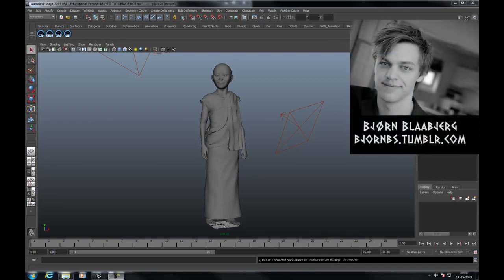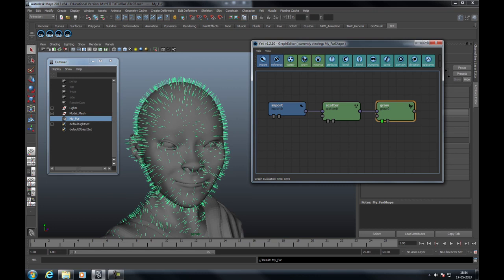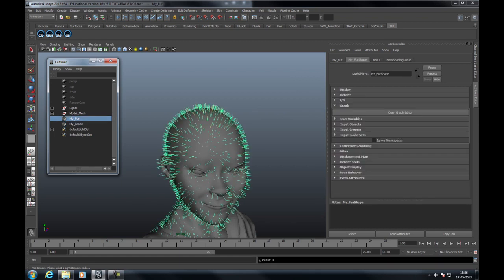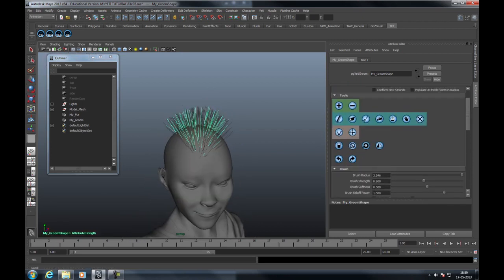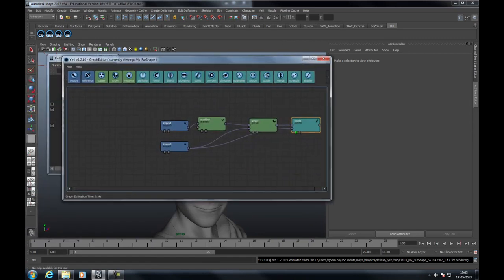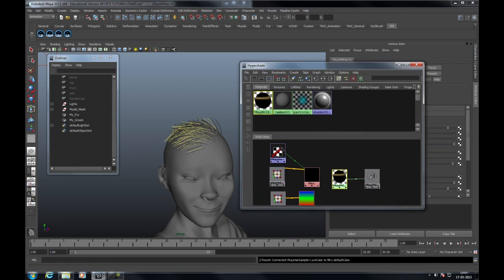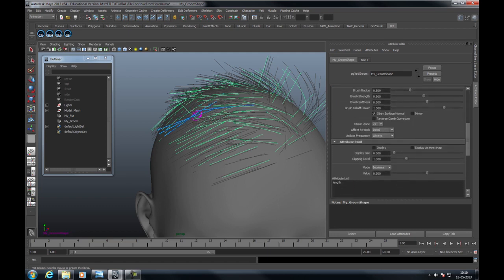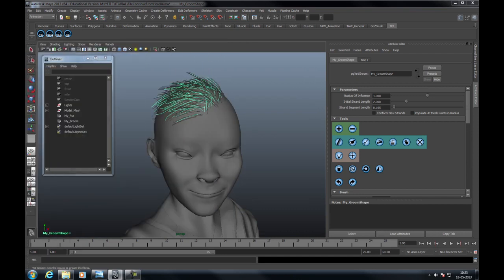CGForum Bjorn Maya Yeti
Denne video er en gennemgang og introduktion til Yeti og hvordan man groomer.